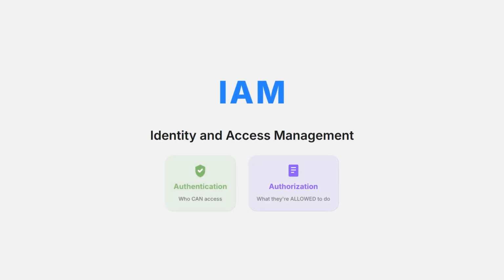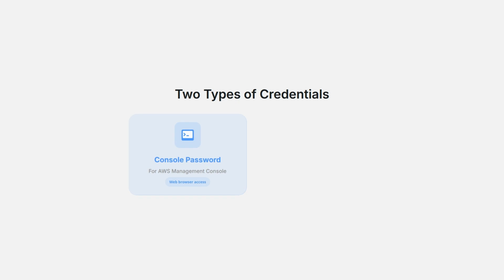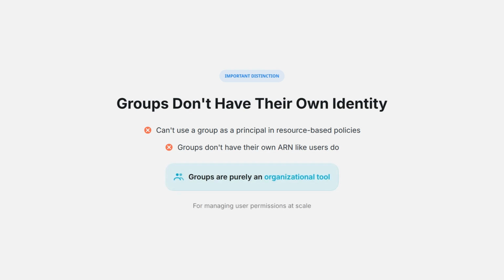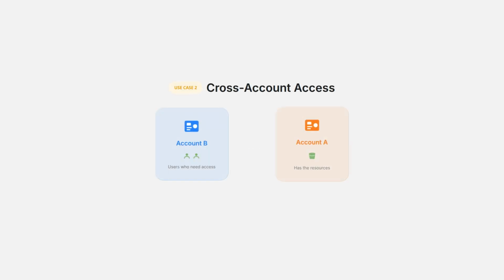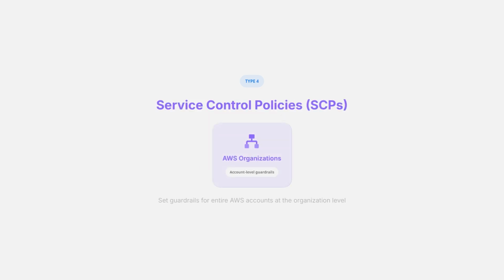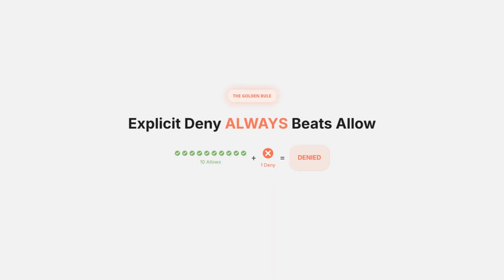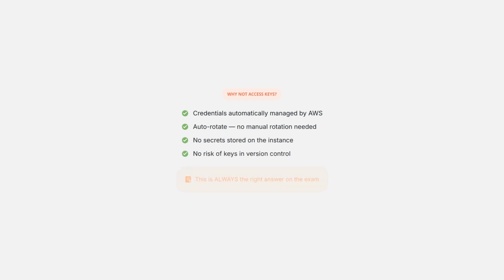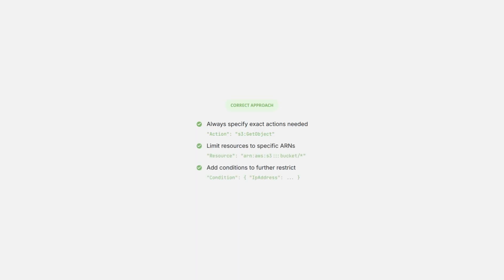IAM Roles vs Users vs Groups: What's the Difference? | AWS SAA-C03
Master AWS IAM and secure 10-15% of your AWS Certified Solutions Architect - Associate (SAA-C03) exam score! This video breaks down the four pillars of Identity and Access Management: Users, Groups, Roles, and Policies.

⏱️ TIMESTAMPS
0:00 - Introduction & Why IAM Matters
1:25 - The Principle of Least Privilege
2:02 - IAM Users Explained
3:17 - IAM Groups Explained
4:25 - IAM Roles (MOST IMPORTANT!)
7:13 IAM Policies Deep Dive
10:45 Real-World Exam Scenarios
12:10 Common Pitfalls to Avoid
14:00 Recap
14:34 Wrap Up & Bonus Materials

• IAM Users: Console passwords & access keys
• IAM Groups: Organizing users & permissions
• IAM Roles: Temporary credentials & trust policies
• IAM Policies: JSON structure & evaluation logic
• Cross-account access patterns
• EC2 instance roles
• Policy evaluation: Explicit Deny ALWAYS wins

• Maximum 2 access keys per user
• Users can belong to max 10 groups
• Groups cannot be nested
• New users have ZERO permissions by default
• EC2 needing AWS access = Use IAM Role (not access keys!)